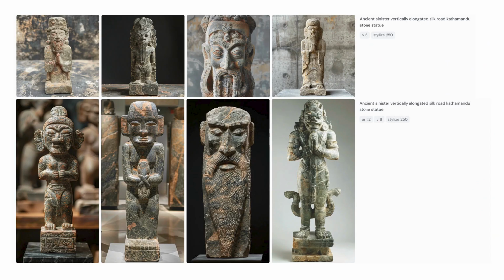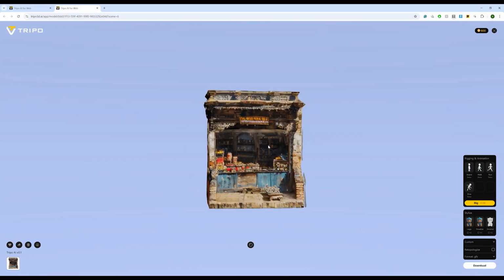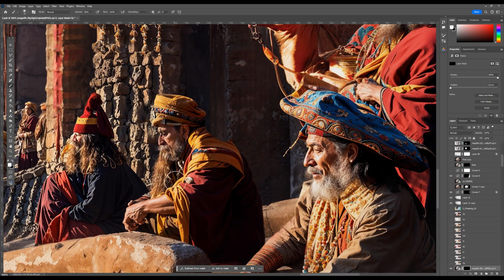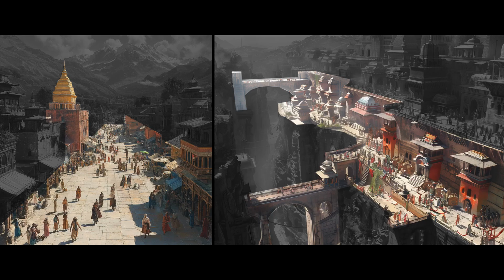33 Silk Road Collaborative mindset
33 Silk Road   Collaborative mindset